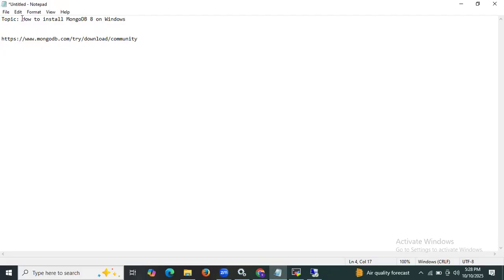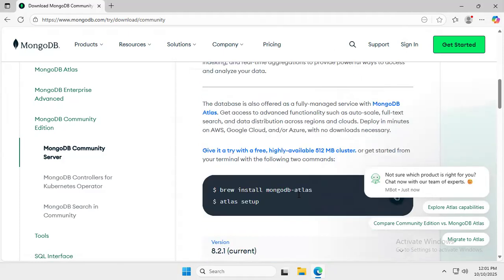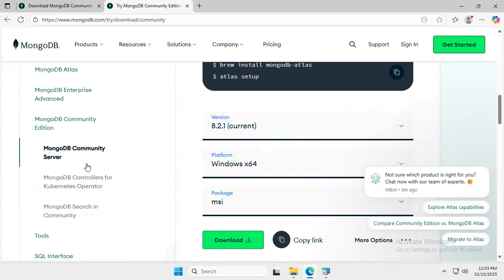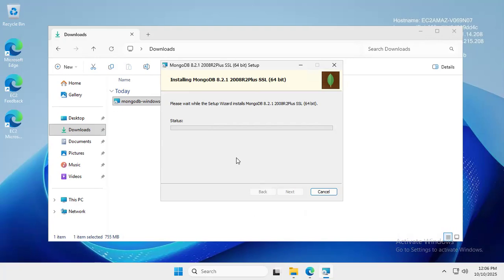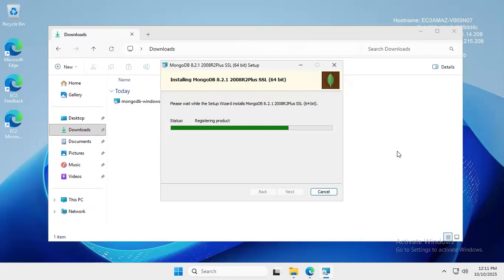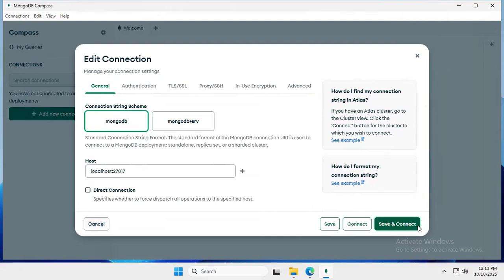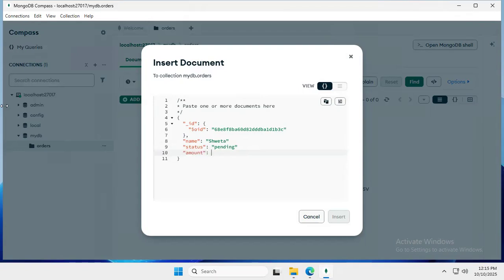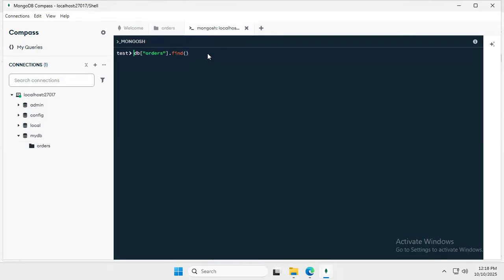How to Install MongoDB 8 on Windows | Connect MongoDB Database on Windows | Configure MongoDB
In this video we are going to cover How to Install MongoDB 8 on Windows | Connect MongoDB Database on Windows | Configure MongoDB on Windwos | Download MongoDB on Windows
0:00 Donwload MongoDB on Windows
3:00 Install MongoDB on Windows
8:00 Configure MongoDB on Windows
12:00 Connect MongoDB Database on Windows